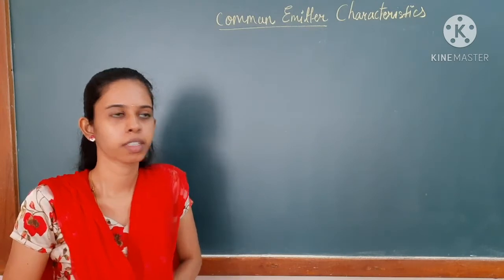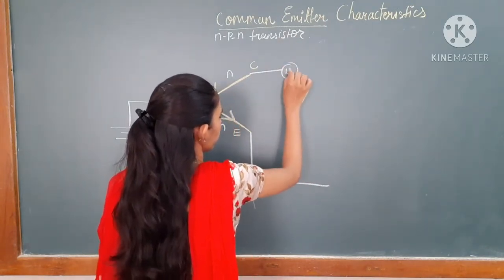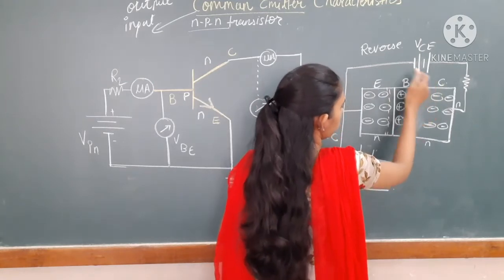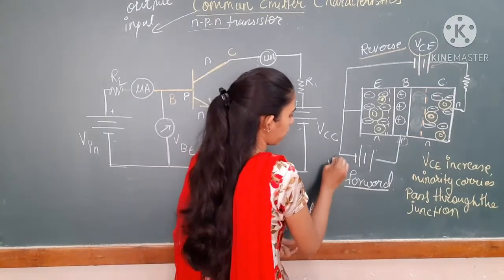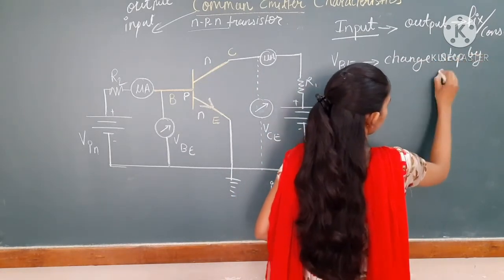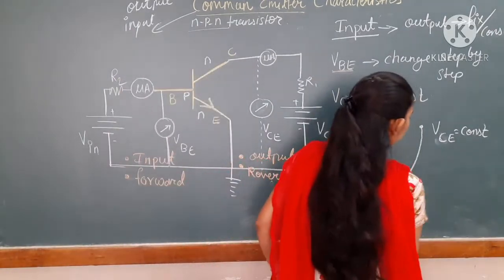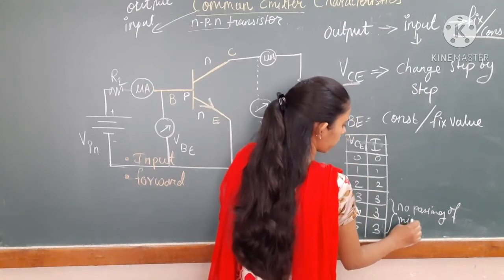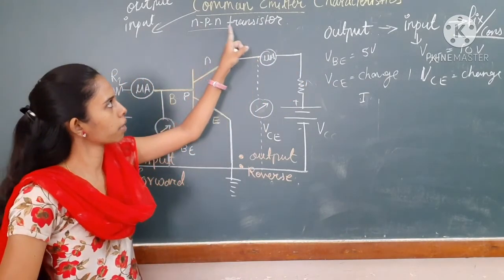common emmiter characteristics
Common Emitter characteristics
Input and Out put characteristics